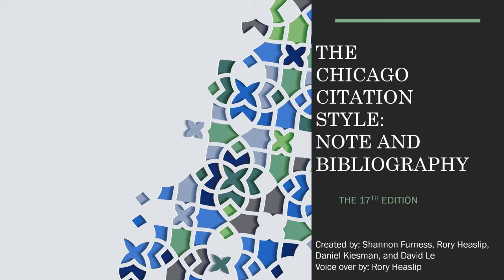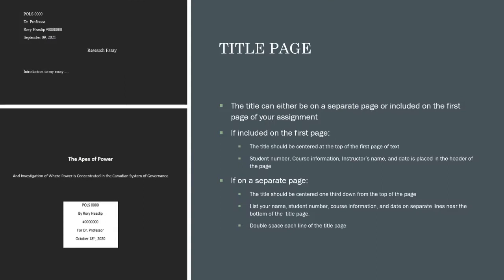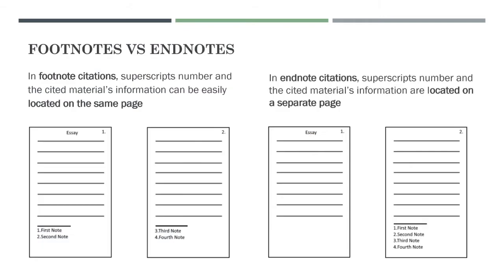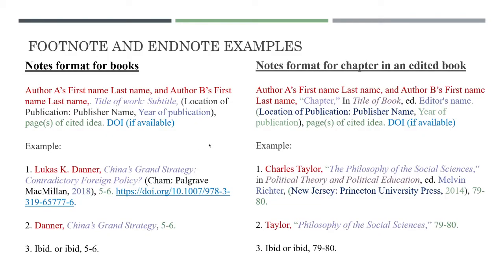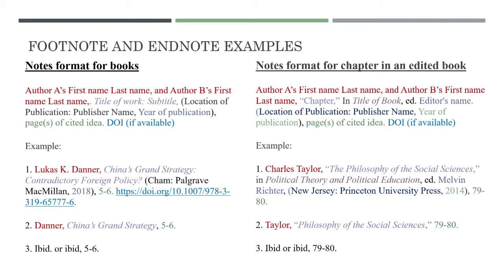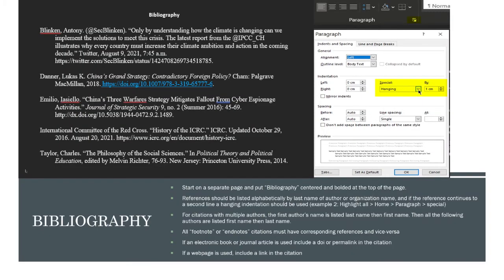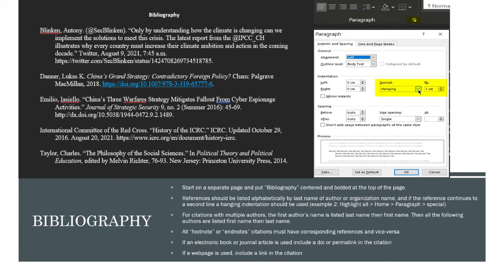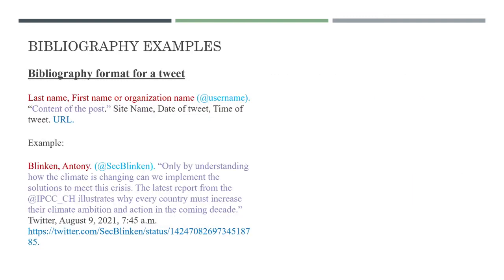Chicago Citation: Notes and Bibliography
Tips on citation using the Chicago citation style: Notes and Bibliography (17th edition) for students, by students.

Please note that students should follow the guidelines and direction provided by their professor over this guide.

Created by: Shannon Furness, Rory Heaslip, Daniel Kiesman and David Le (Political Studies, Faculty of Arts, 2021)